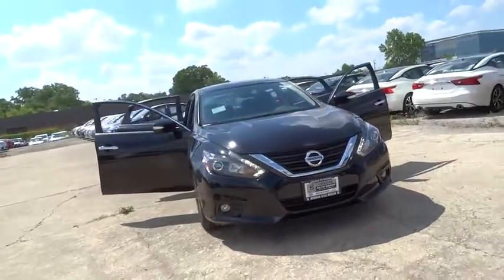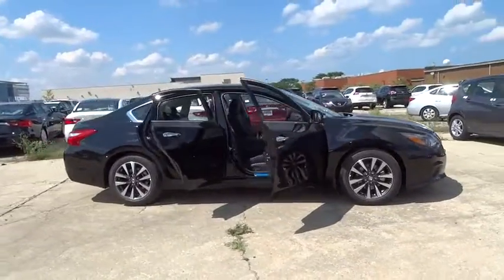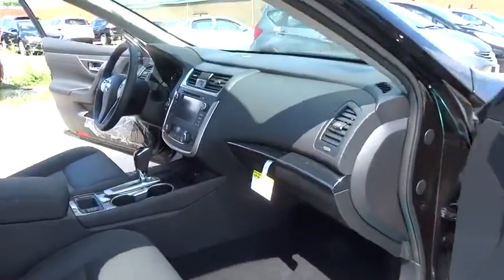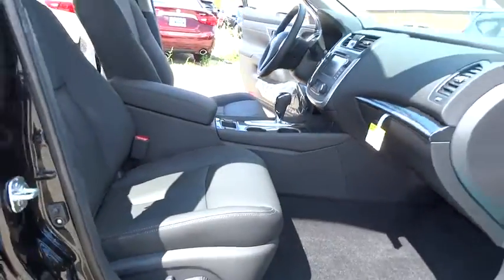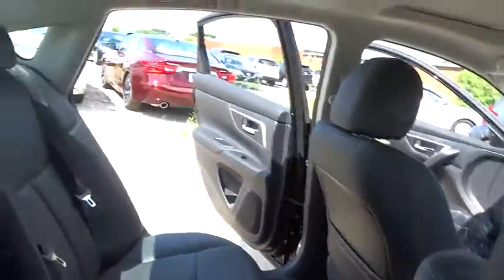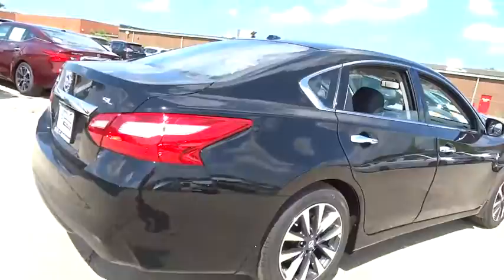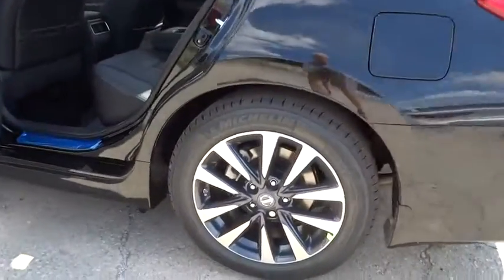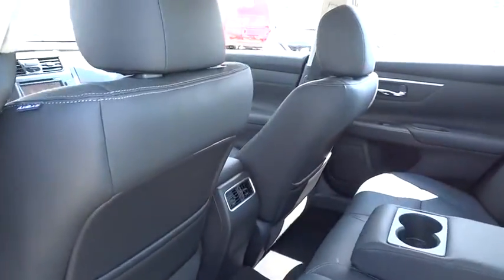2016 Nissan Altima Skokie, Highland Park, Glenview, Chicago, Park Ridge, IL 24710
2016 Nissan Altima

Star Nissan
5757 W Touhy Ave

CVT with Xtronic. Hurry and take advantage now! The Star Nissan EDGE! brbrIf you're looking for comfort and reliability that won't cost you tens of thousands then come check out this car today. Historical track record of longevity on the road. It is nicely equipped with features such as 2.5 Technology w/LED Package (Forward Emergency Braking (FEB), Intelligent Cruise Control, LED Low Beam Headlights, LED Signature Daytime Running Lights, NissanConnect Services, NissanConnect w/Navigation & Mobile Apps, Predictive Forward Collision Warning (PFCW), and SiriusXM Traffic & Travel Link), Moonroof Package (Power Sliding Moonroof w/Tilt), CVT with Xtronic, 4-Wheel Disc Brakes, 9 Speakers, ABS brakes, Air Conditioning, Alloy wheels, AM/FM radio: SiriusXM, Auto-dimming Rear-View mirror, Automatic temperature control, Blind spot sensor, Brake assist, Bumpers: body-color, CD player, Compass, Delay-off headlights, Driver door bin, Driver vanity mirror, Dual front impact airbags, Dual front side impact airbags, Electronic Stability Control, Floor Mats Plus Trunk Mat (5-Piece Carpeted), Four wheel independent suspension, Front anti-roll bar, Front Bucket Seats, Front Center Armrest w/Storage, Front dual zone A/C, Front fog lights, Front reading lights, Fully automatic headlights, Garage door transmitter: HomeLink, Heated door mirrors, Heated Front Bucket Seats, Heated front seats, Heated steering wheel, Illuminated entry, Illuminated Kick Plates, Leather Appointed Seat Trim, Low tire pressure warning, MP3 decoder, Occupant sensing airbag, Outside temperature display, Overhead airbag, Overhead console, Panic alarm, Passenger door bin, Passenger vanity mirror, Power door mirrors, Power driver seat, Power passenger seat, Power steering, Power windows, Radio data system, Radio: Bose AM/FM/CD/MP3 Audio System w/SiriusXM, Rear anti-roll bar, Rear reading lights, Rear seat center armrest, Rear window defroster, Remote keyless entry, Security system, Speed control, Speed-sensing steering, Speed-Sensitive Wipers, Splash Guards, Split folding rear seat, Steering wheel mounted audio controls, Tachometer, Telescoping steering wheel, Tilt steering wheel, Traction control, Trip computer, Turn signal indicator mirrors, and Variably intermittent wipers.